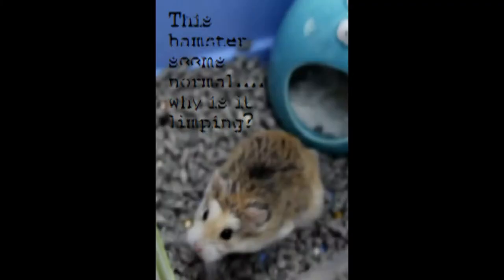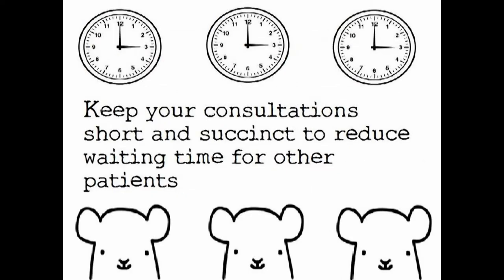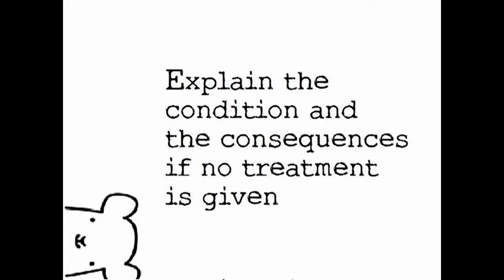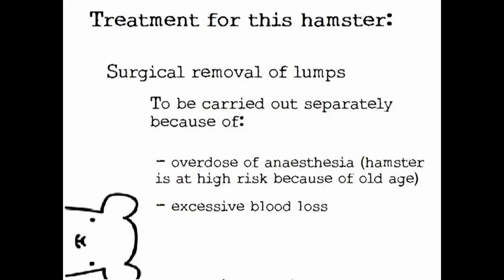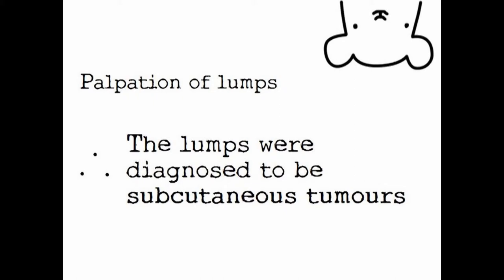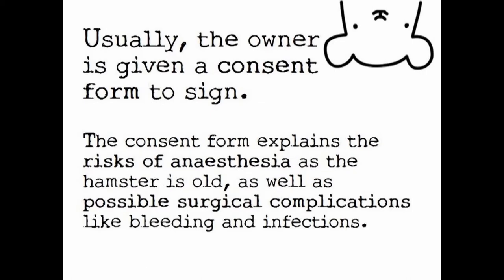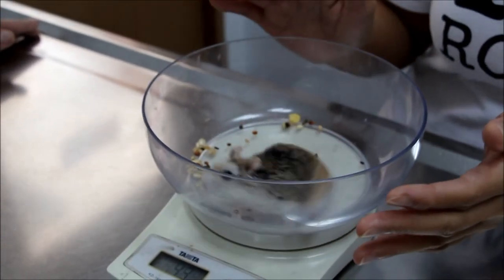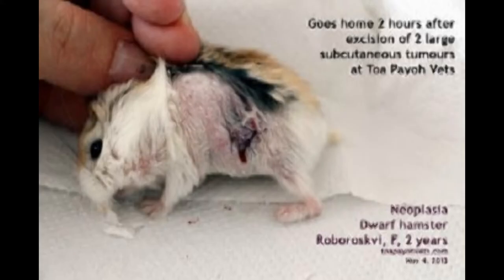The Roborovski has 2 large subcutaneous tumours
Tumours under the groin and the chest of this active much beloved Roborovski dwarf hamster keep growing bigger over the months. The hamster could not walk normally as the groin tumour hinders its movement. The owner decided to take the risk of surgery after being advised (Informed Consent) by Dr Sing Kong Yuen of Toa Payoh Vets.. Small tumours of less than 3 mm across are usually ignored by the Singapore hamster owners owing to worries of anaesthetic deaths on the operating table.

In one case seen by me today, Dec 5, 2013, another Roborovski had an armpit tumour, 20% smaller in size than the one in this video.

The pastor father who brought it in for surgery said that from an engineering point of view, it would be much cheaper to replace it with a new Roborovski. The baby-boomer generation has this mindset as the anaesthetic and surgical fees of S$150 could buy 10 replacement Roborovskis.

"That is not how your son think," I said. "Discard the old and ill. Buy a new young dwarf hamster!"  The Roborovski was operated by Dr Daniel Sing and went home shedding a heavy load as in the case videoed.

However, a small percentage of dwarf hamsters that have gigantic tumours do not survive the anaesthesia and blood loss. Therefore, hamster owners need to know that early removal of much smaller subcutaneous tumours save lives by lessening the anaesthetic risk owing to much shorter operating time.

Credits: This excellent instructional video was edited and produced by Intern Clara Chua and the voice-over was done by her friend. Intern Daniel Low filmed the physical examination by me (Dr Sing Kong Yuen). This information was missing at the ending. there needs to be a written video production manual for new interns.